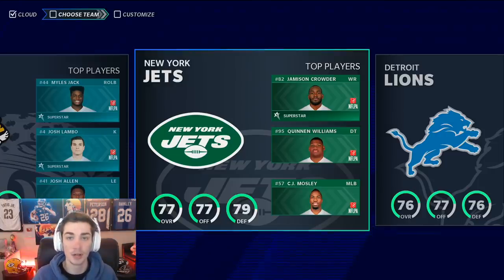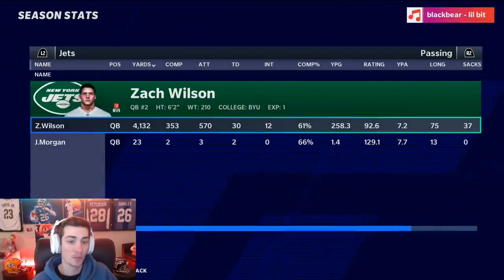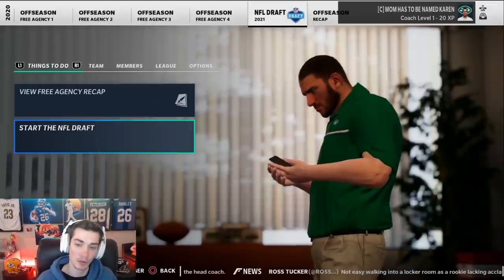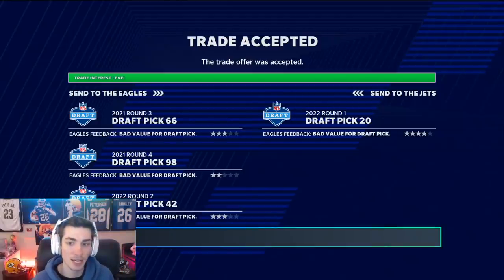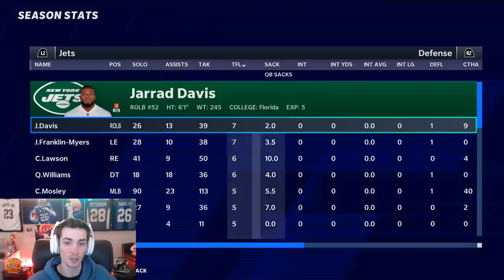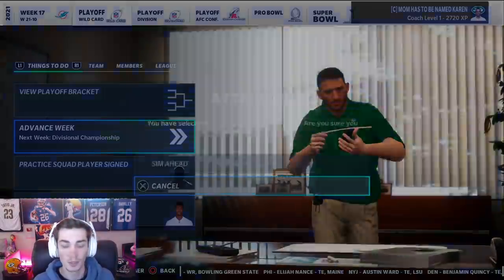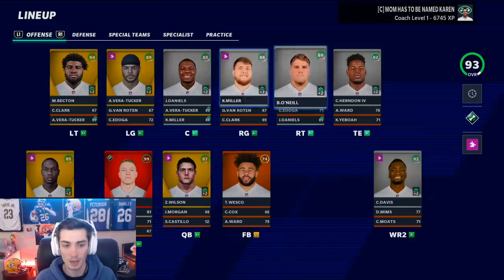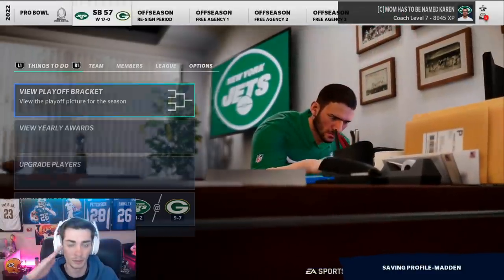Rebuilding the New York Jets with ZACH WILSON!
Rebuilding the New York Jets with ZACH WILSON! Madden 21 Franchise Rebuild